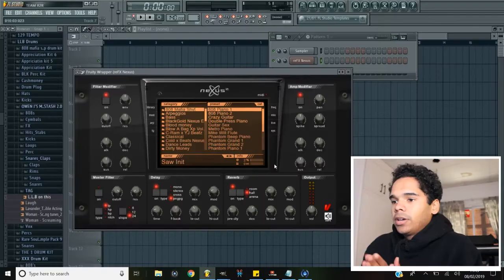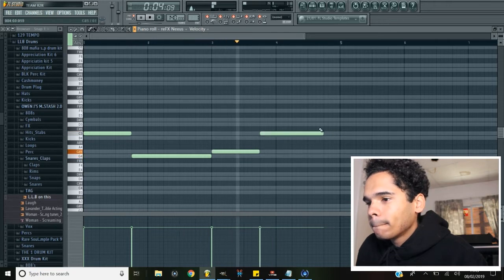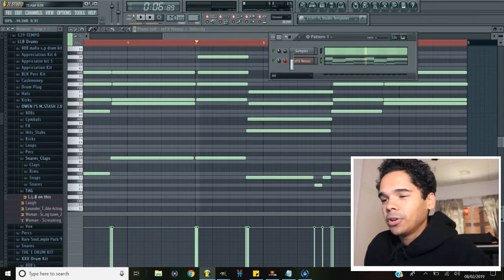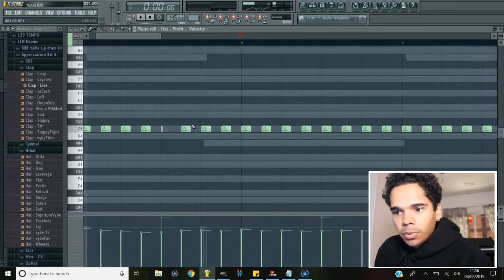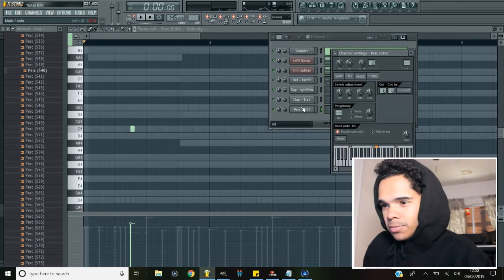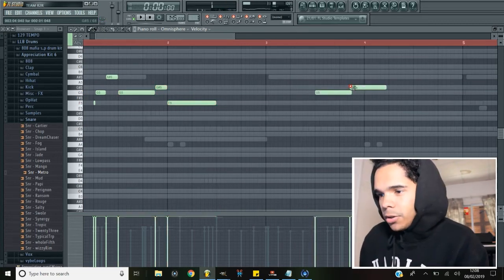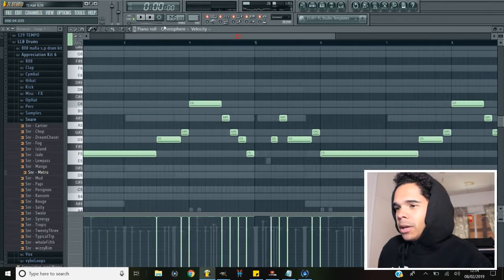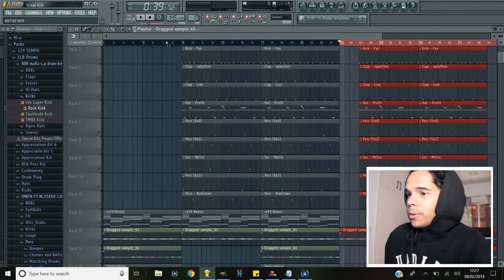Making A Cashmoneyap Type Beat | Fl Studio Tutorial 2019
In today's video I am going to show you how to make a cashmoneyap type beat from scratch in fl studio.

I also narrate the steps I take to get from a blank canvas to a finished beat, so listen out for some beat making strategies to apply to your own beats, whether it be learning how to make better melodies, how to make trap drums or how to mix the kick and 808 like cashmoneyap!

Whether you're a newbie, intermediate or veteran in the fl studio beat making community then this channel may have a tips and tricks that could help you guys sharpen you beat making skills, the combination of beat critiques, contests, Fl Studio beat making videos and Fl Studio tutorials will hopefully provide you guys with enough weekly content to consider joining the Fl Studio/Beat Making/Producer community  I am building here. I hope you guys enjoy the channel!